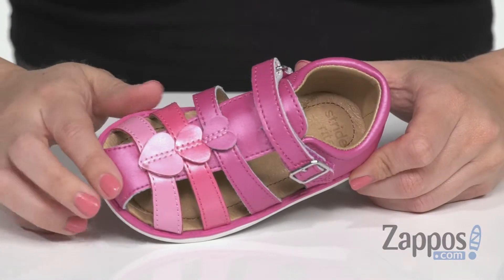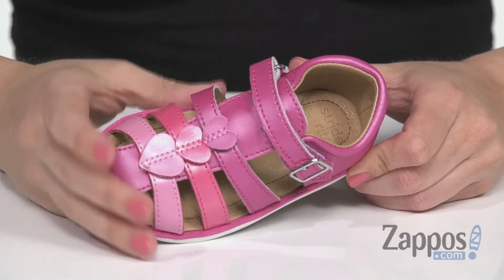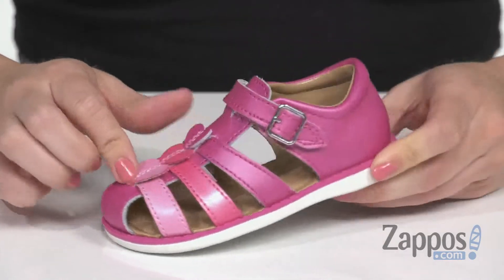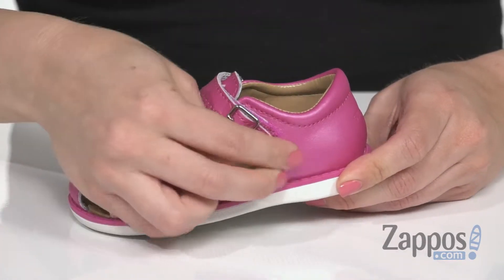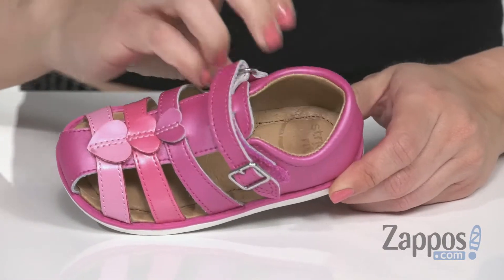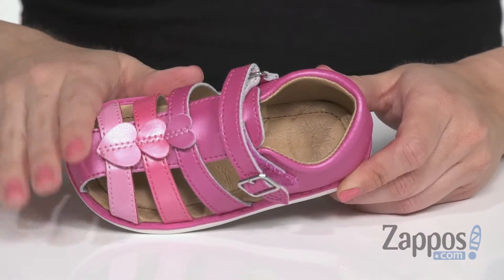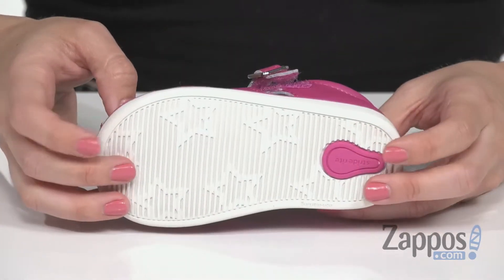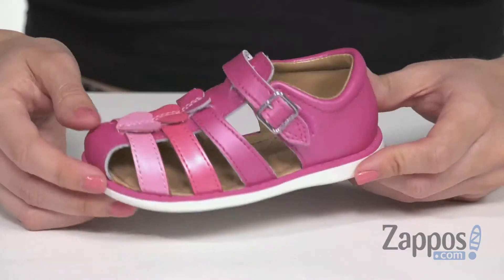Stride Rite SR Ella (Toddler) SKU: 9161789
Set your budding fashionista up for style success with the Stride Rite&reg; SR Ella sandals!
Fisherman-style woven sandal features a leather upper with eye-catching dimensional accent hearts.
Hook-and-loop closure for easy on and off.
Faux-buckle hook-and-loop closure strap.
Cushioned collar and Memory Foam insole for comfort.
Twill linings with antimicrobial treatment to reduce odor.
Traction-enhanced rubber outsoles help with grip and grounding.
Imported.